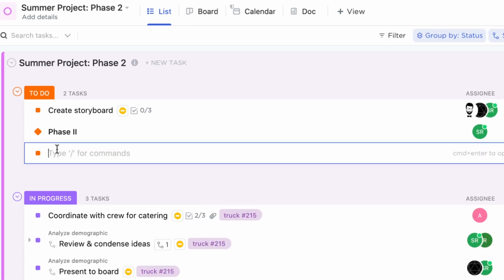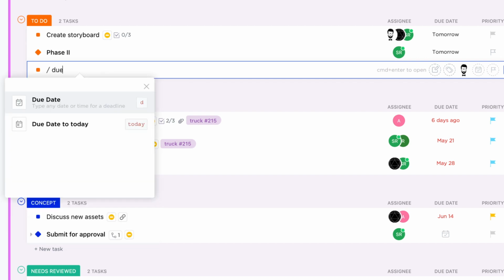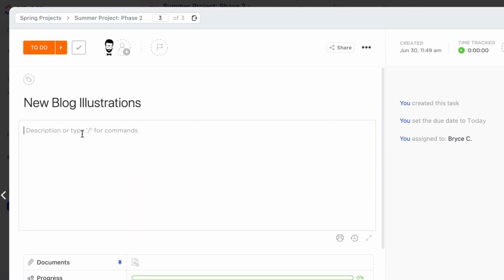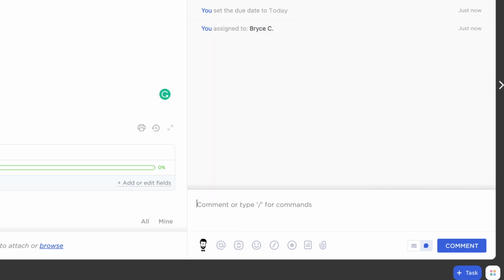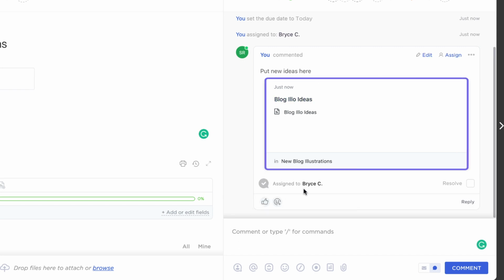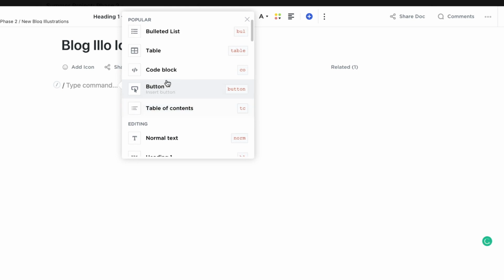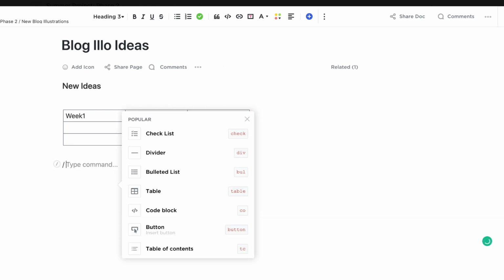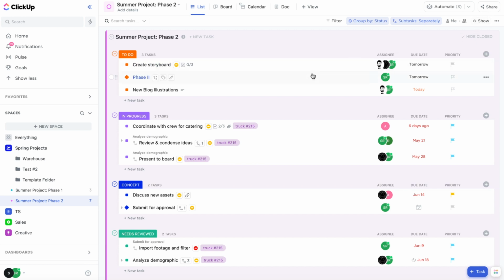ClickUp Slash Commands Tutorial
Say hello to your new best friend and start saving time in ClickUp with Slash Commands! Instead of hunting around, the actions you need to be more productive are always at your fingertips!

Connect with our team.